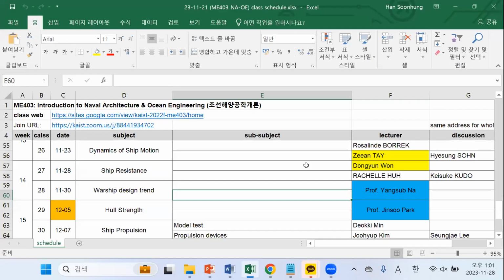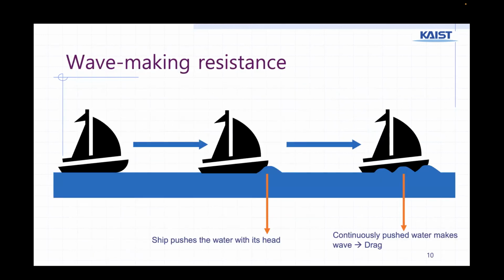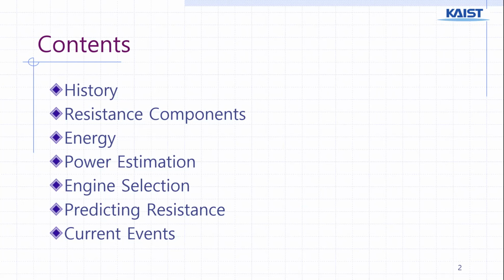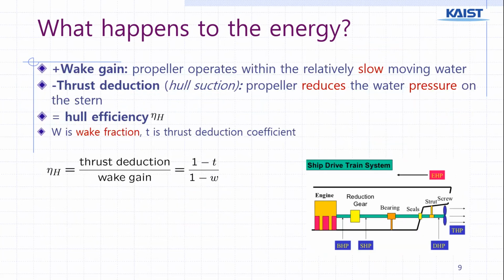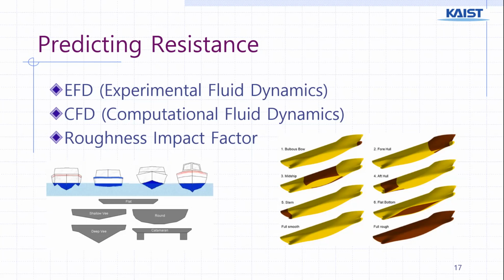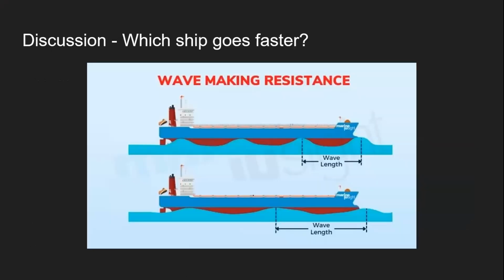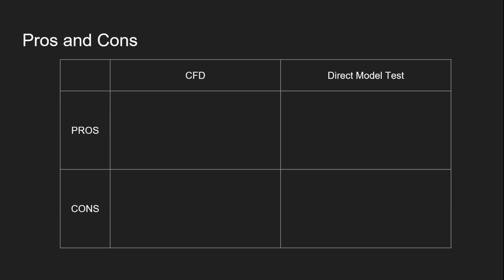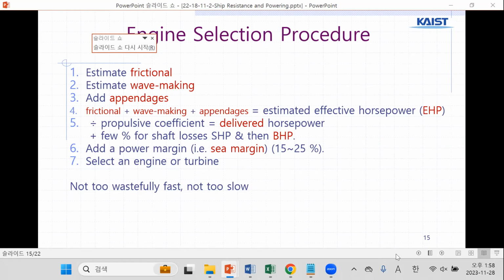231128 Ship Resistance and Powering